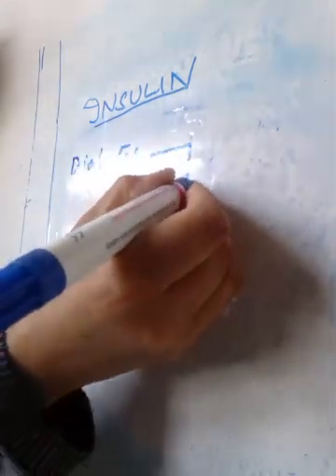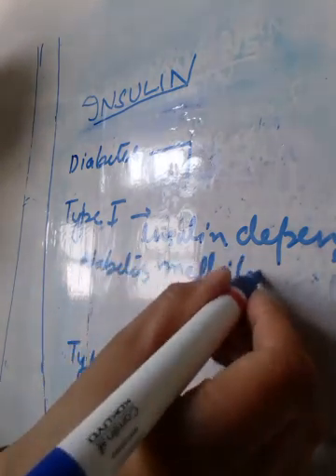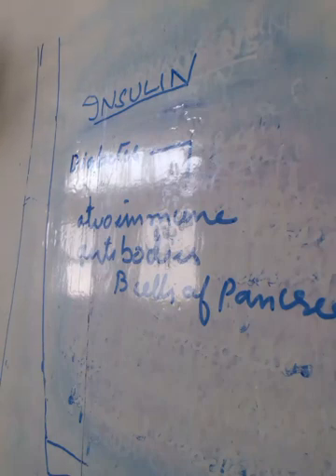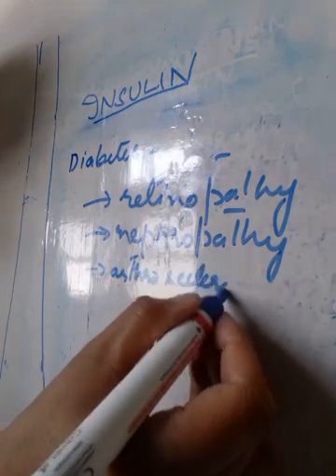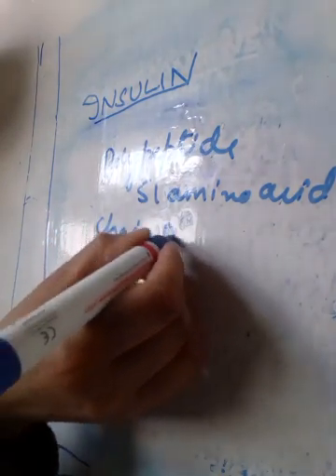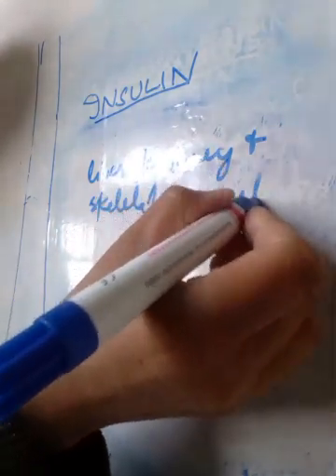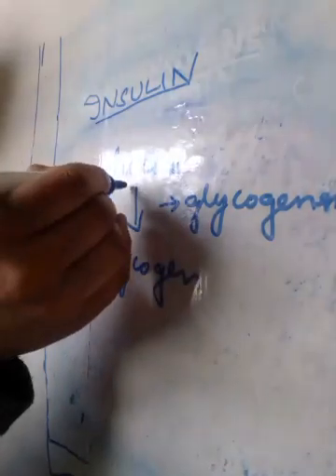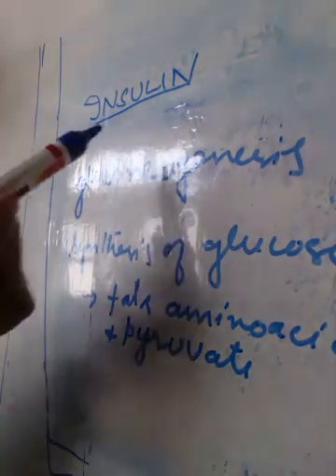Pharmacology Topic Insulin